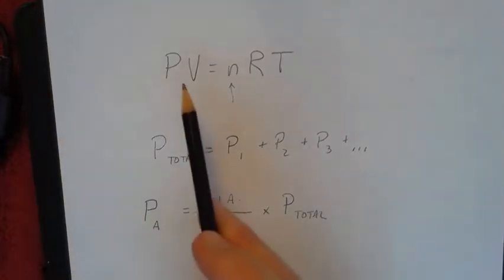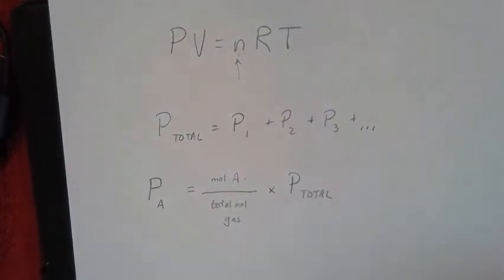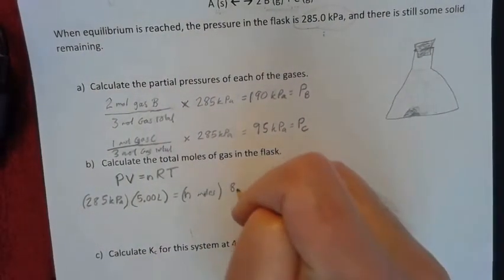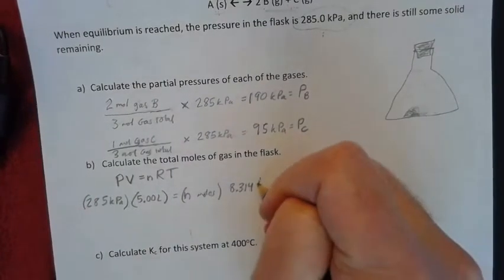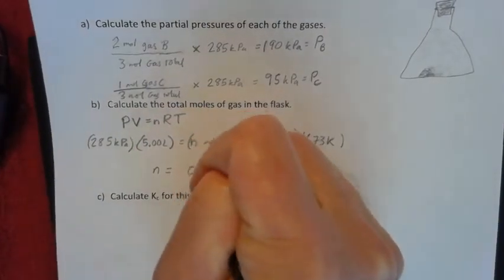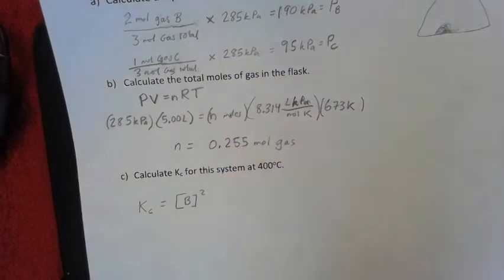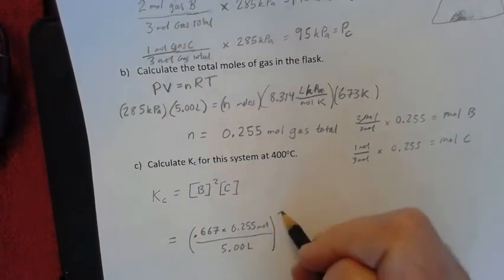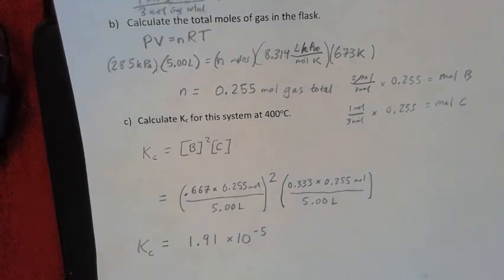Equilibrium with gases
In this video, we solve an equilibrium problem that starts with the pressure in a container after a solid produces two gases.